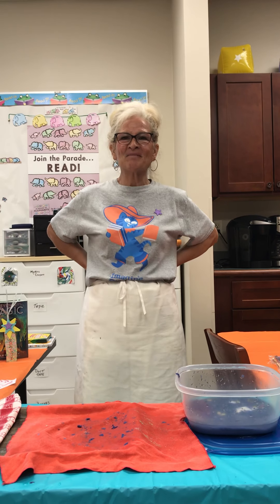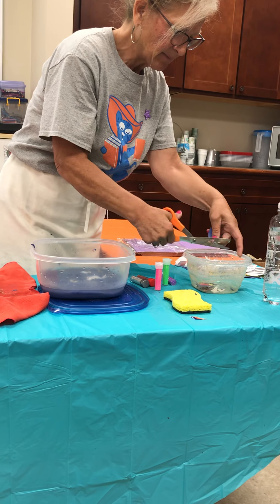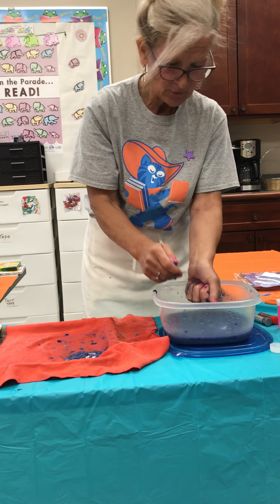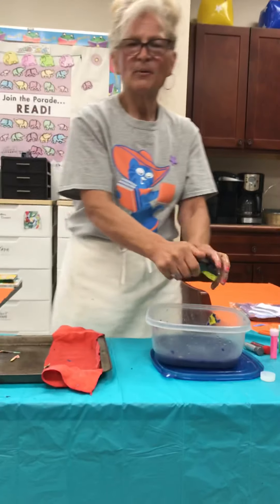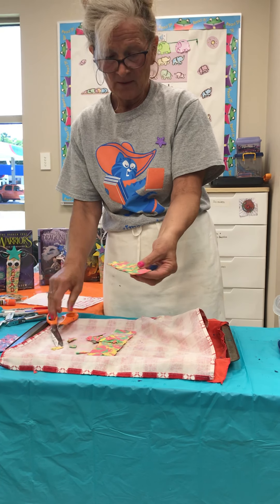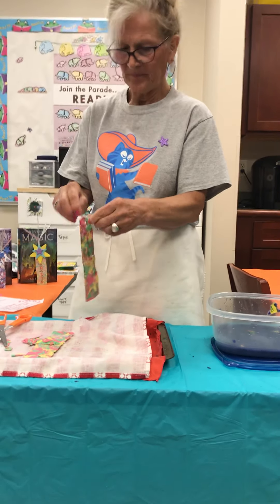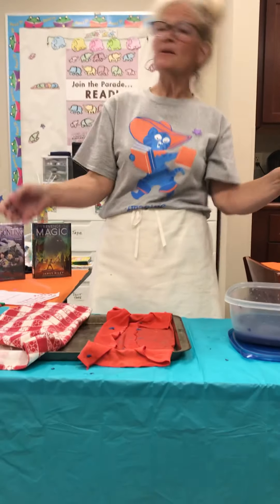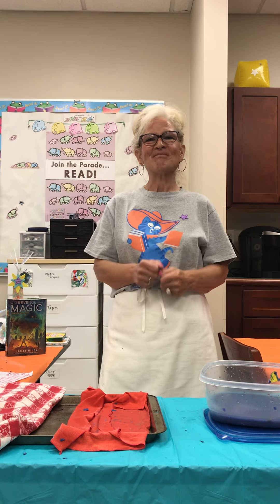Miss Lisa Making Book Markers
Home made book markers